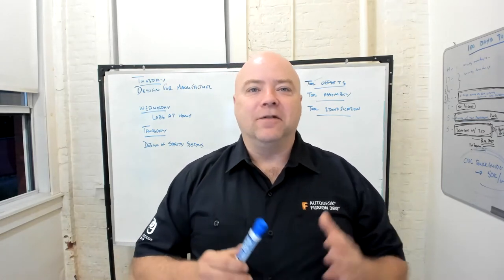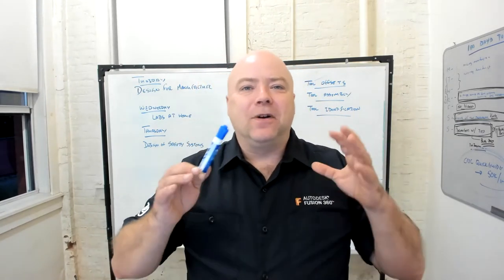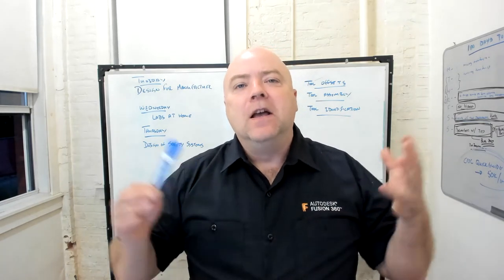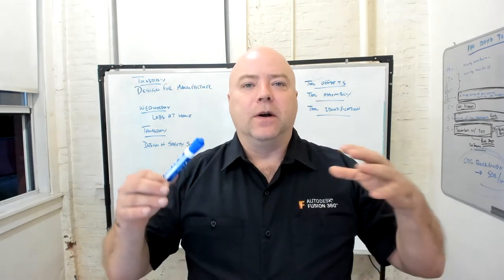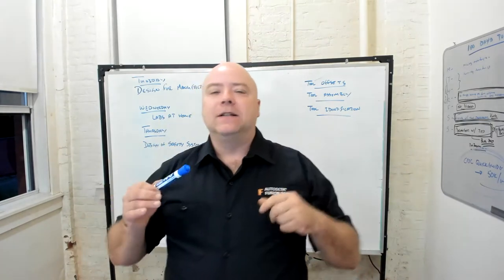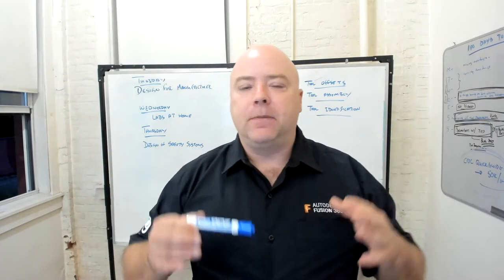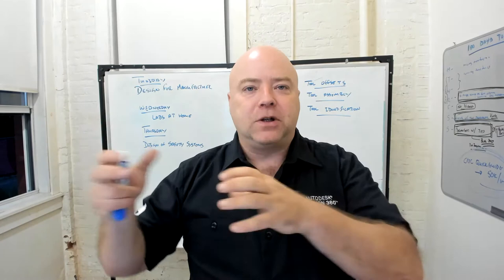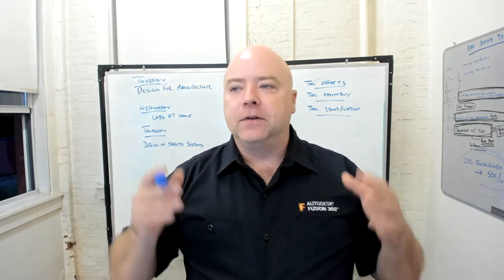A20 ME1800 Week 5